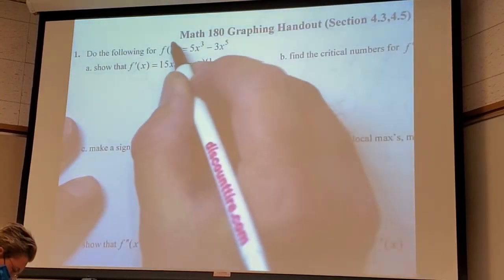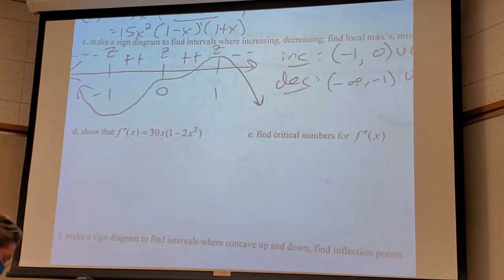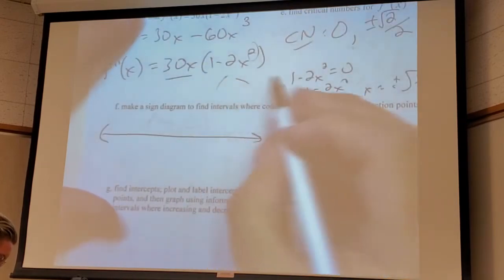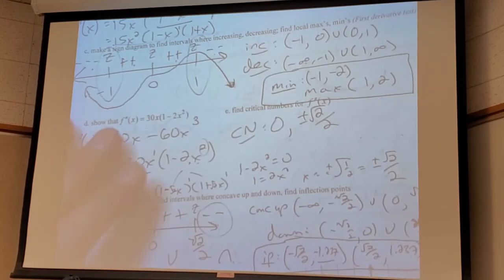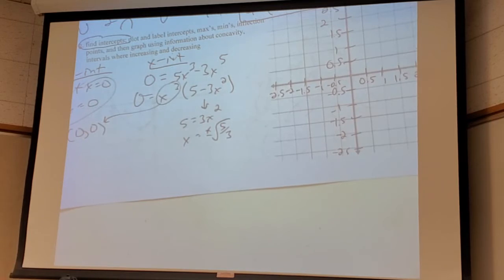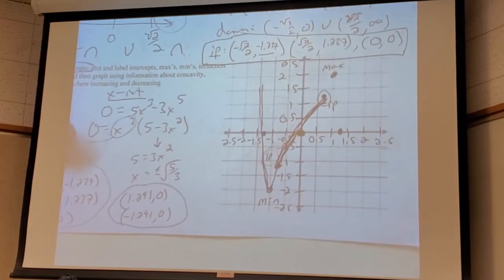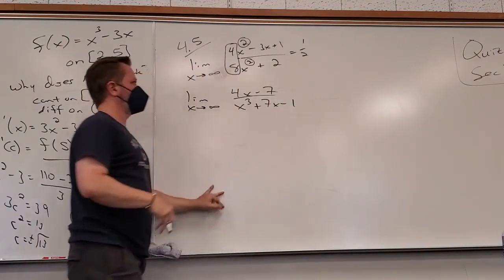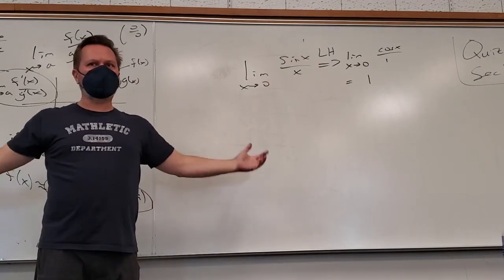Math 180, Apr 8 Lecture, part 2